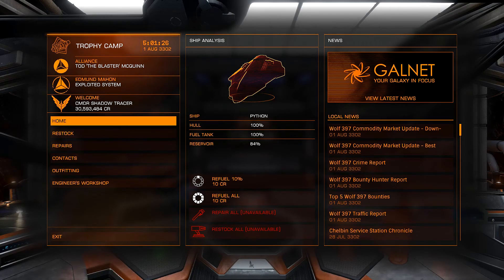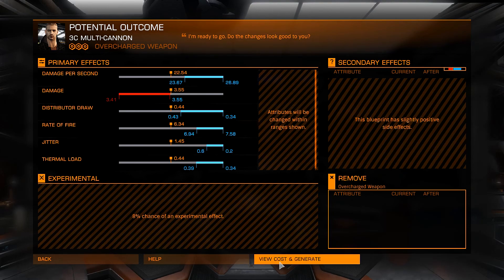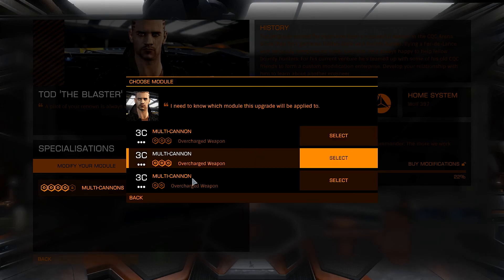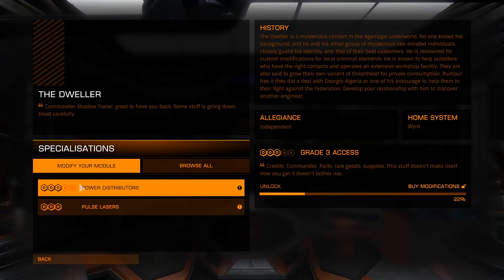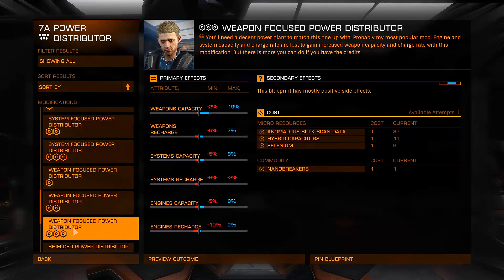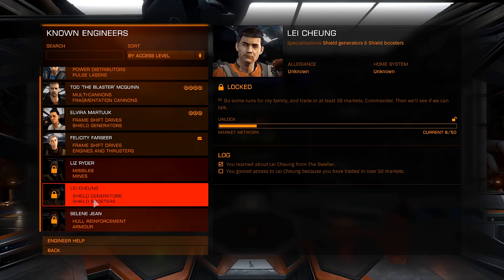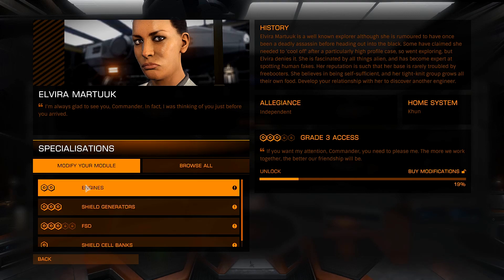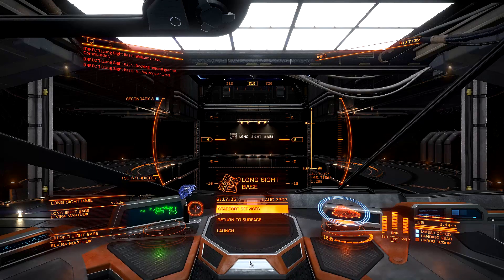Elite Dangerous - Engineers - Part 7B: Grade 3 Upgrades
In part 7B of the Elite Dangerous Engineers series, we're going to be doing exactly what the title suggests! We'll be going to Tod 'the Blaster' McQuinn, the Dweller, and, of course, Elvira Martuuk to apply the next round of engineer upgrades to the might Python! Let's see how the process unfolds now that Frontier has made some significant changes to the whole system.